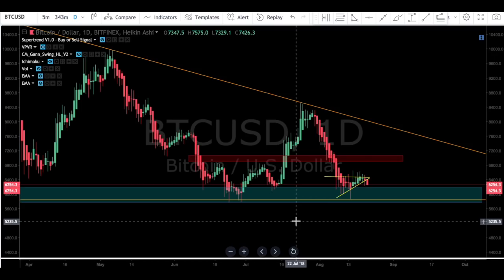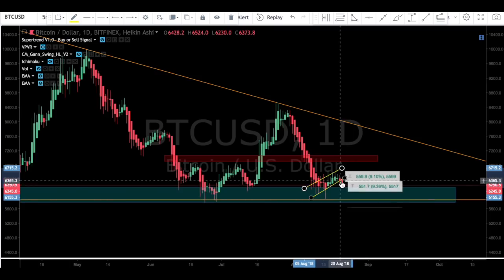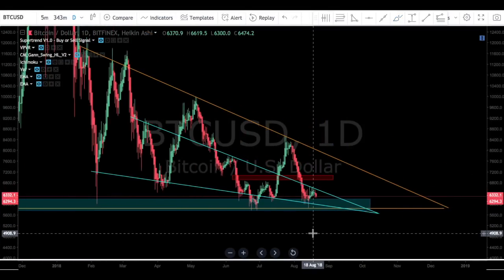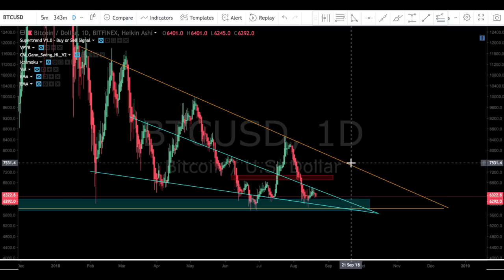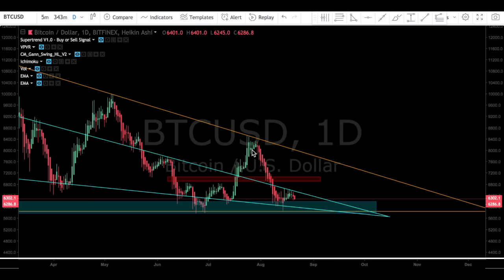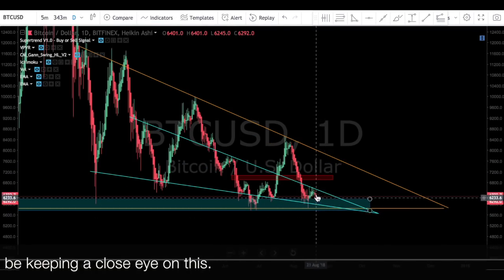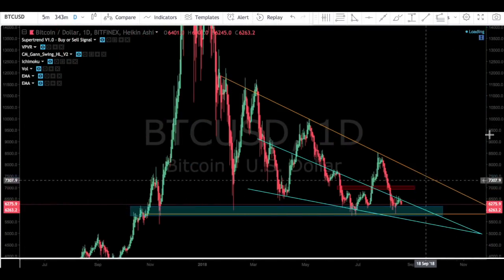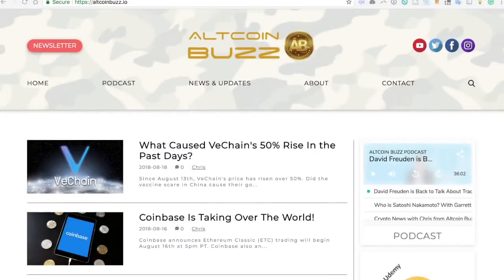BITCOIN, Is the gap widening $4,500 - $8,000? - BTC Technical Analysis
With a break from the upward trading pattern that Bitcoin was in, has all hope been lost? Is Bitcoin doomed for a $4,500 - ish price? What do you need to watch for on the charts to recognize whether we're heading towards $4,500 or back up past $8,000 - ish.